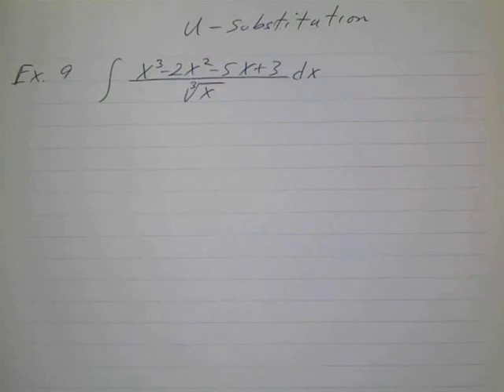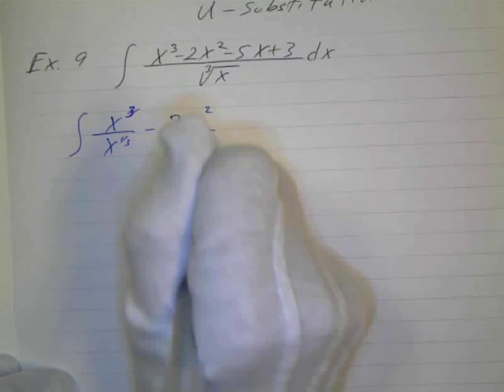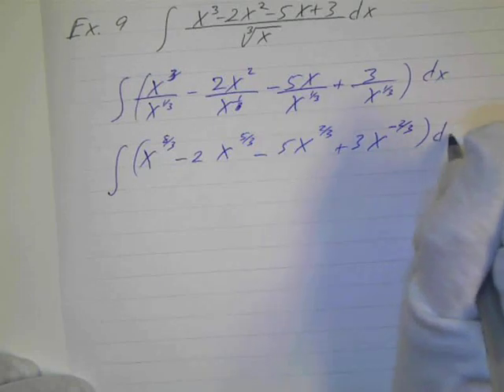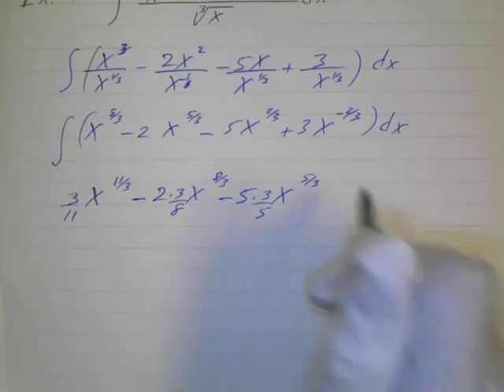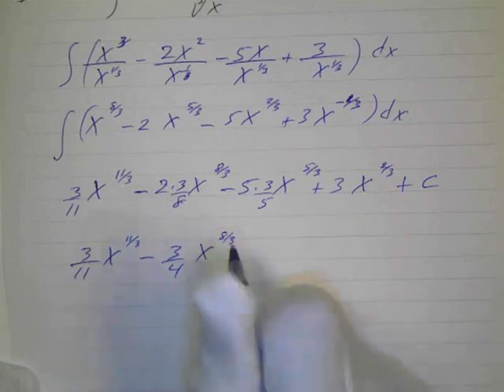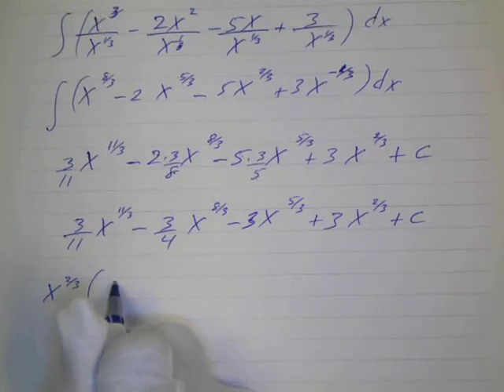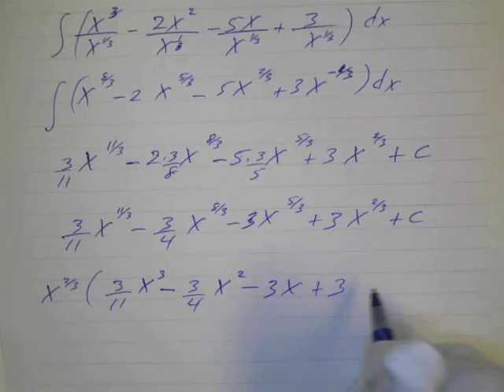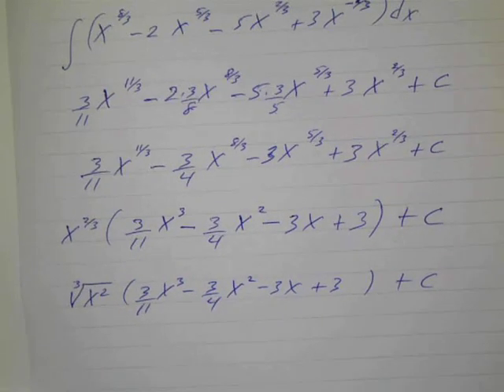U-Substitution - Ex. 9